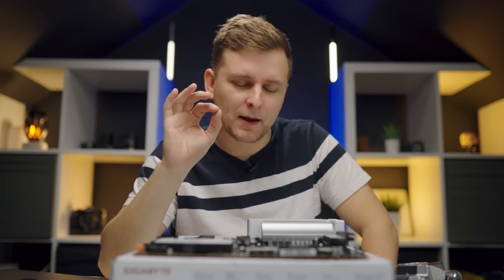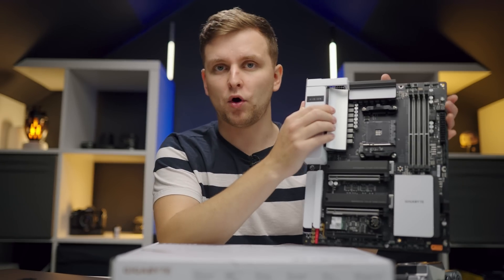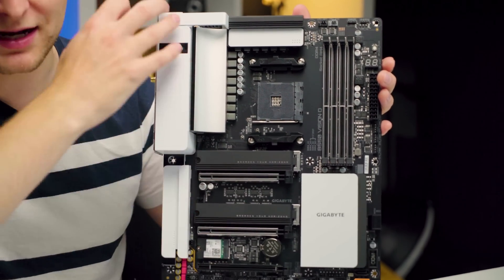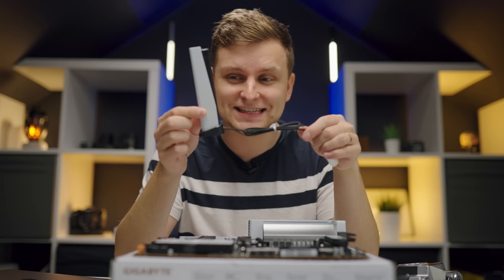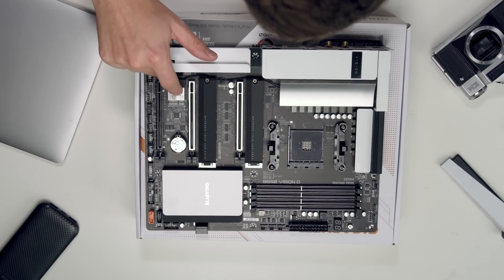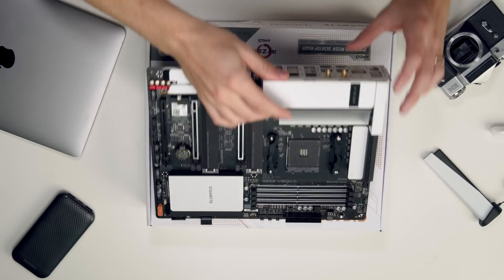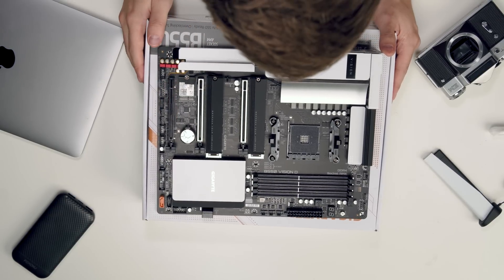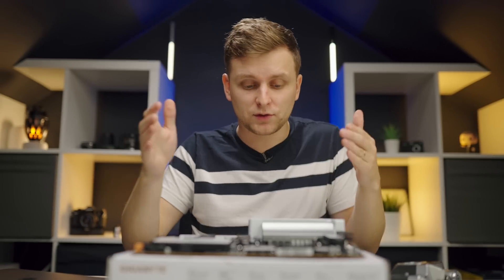Best Bang for Buck motherboard for CREATORS, finally! | Gigabyte B550 Vision D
Gigabyte B550 Vision D on Amazon
Gigabyte Z490 Vision D on Amazon
Gigabyte Z490 Vision G (no TB3) on Amazon

MSI X570 Prestige Creation on Amazon
Gigabyte Designare DDR4 RAM on Amazon

Pair it with a 5000 series CPU from AMD:
Ryzen 5600X CPU on Amazon MSRP £286/$299
Ryzen 5800X CPU on Amazon MSRP £429/$449
Ryzen 5900x CPU on Amazon [Pending availability] MSRP £539.99/$549
Ryzen 5950x CPU on Amazon [Pending availability] MSRP £799/$799

0:00 It's just WOW!
0:38 It's because TB3
1:37 Future Build?
1:52 Design
2:57 Wifi 6 & BT 5
3:02 mini PS5?
3:37 IO & PCIE slots
4:19 ECC DDR4 RAM
4:41 More features
5:30 The Price
5:46 vs X570 Prestige Creation
6:24 for Intel Z490 Vison D
6:49 Support for AMD 5000 Series CPUs
7:53 Special Gigabyte Designare RAM
8:32 Why go with this instead of Threadripper?
9:16 Excited Conclusion

Video produced by Lauri Pesur